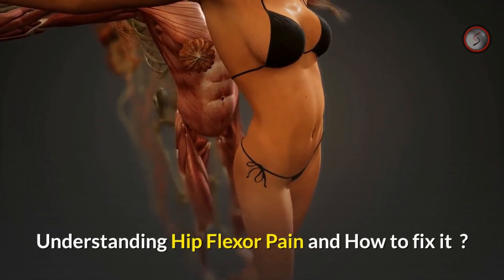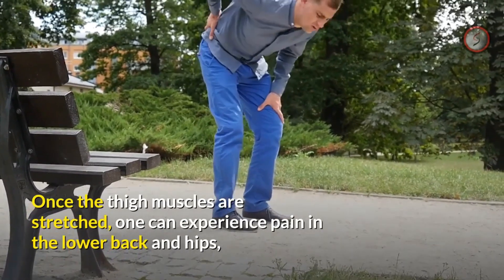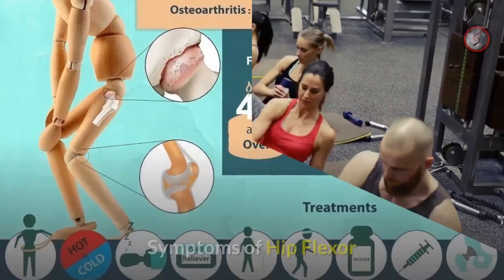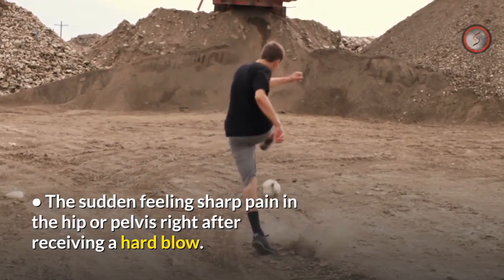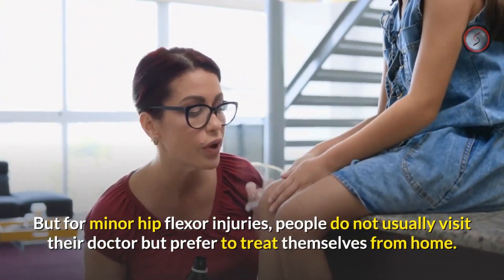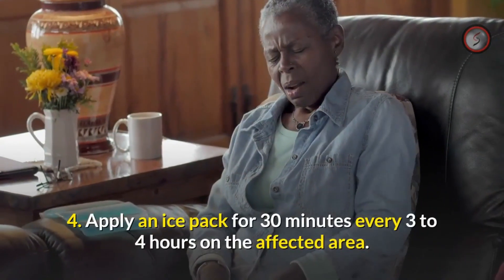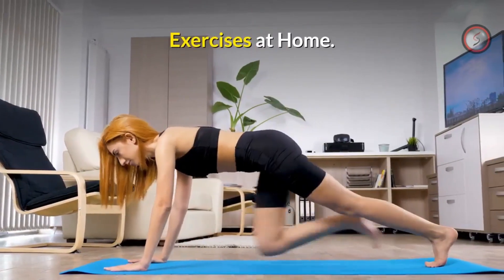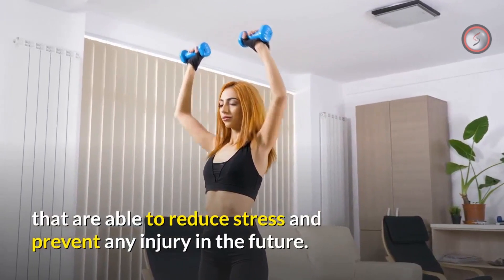Say Goodbye to HIP FLEXOR PAIN with These Proven Exercises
Are you tired of dealing with hip flexor and groin pain that keeps you from enjoying your daily activities? Physical therapist Teresa Beckman shares her expert knowledge on fixing hip flexor pain using exercises and stretches targeting the root cause.

In this video, you'll learn how to identify the causes of back pain, hip flexor pain symptoms, and exercises to relieve hip flexor pain when walking or sitting. Teresa will guide you through exercises and stretches to help unlock your hip flexor, improve your functional movement, and provide long-term relief from hip flexor tendonitis and spine pain.

By incorporating these exercises into your daily routine, you can say goodbye to hip flexor pain and hello to a stronger, more flexible you. So, if you're looking for a self-treatment plan that works, be sure to watch until the end and start your journey to a pain-free life.